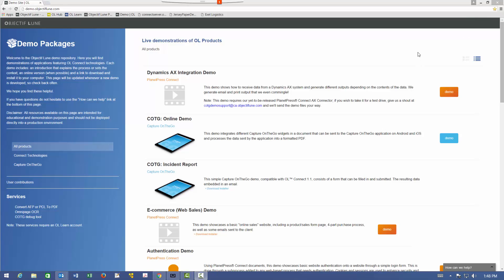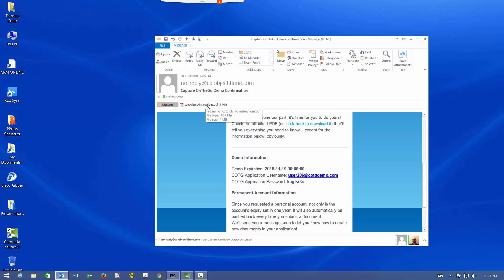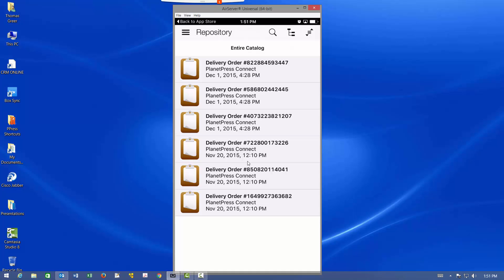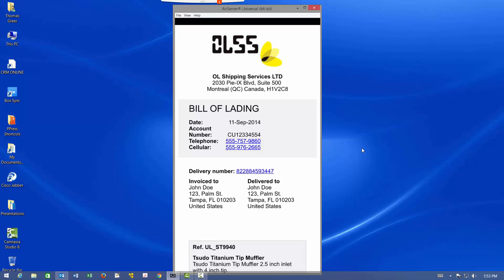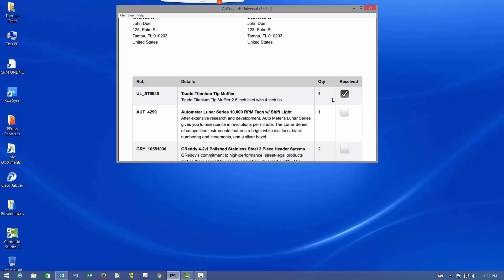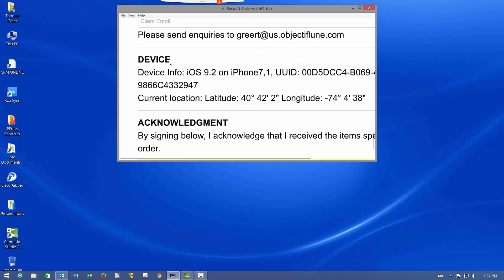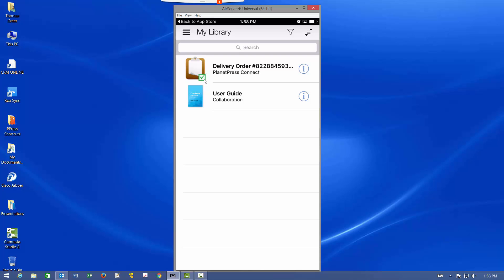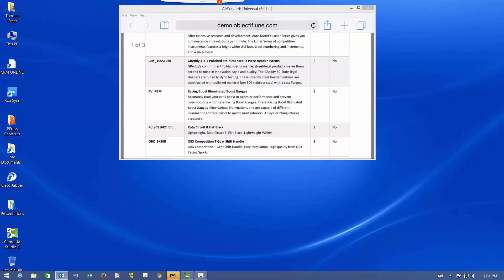Capture OnTheGo Demonstration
This brief video will show you how to demonstrate our new technology Capture OnTheGo.

Capture OnTheGo brings you a better way to manage your remote transactions by taking PlanetPress’ workflow automation straight to your mobile phone or tablet so that you can access, edit and share your documents from anywhere.

Ditch ineffective paper processes and go digital today, with Capture OnTheGo.